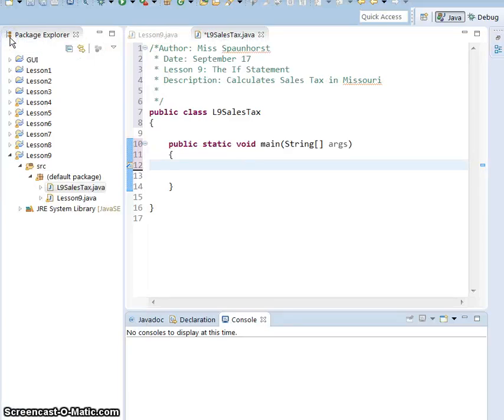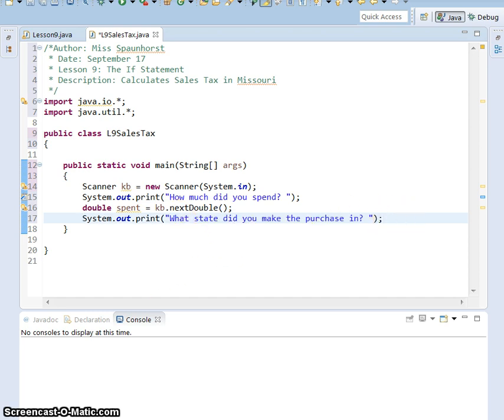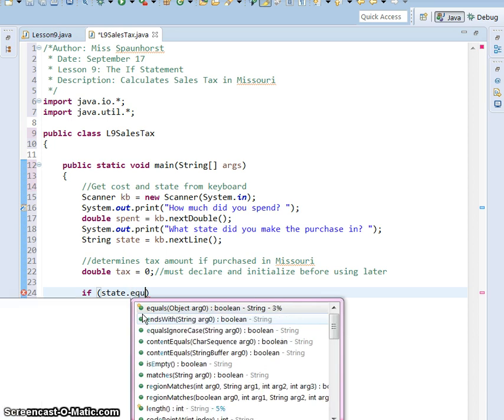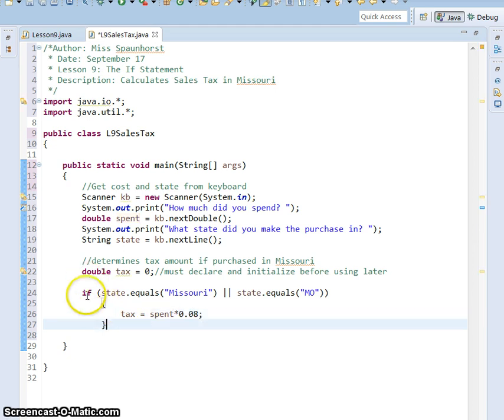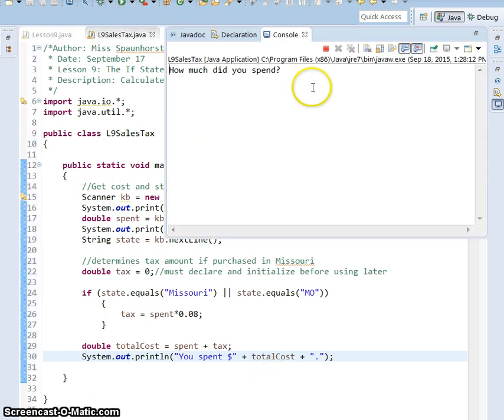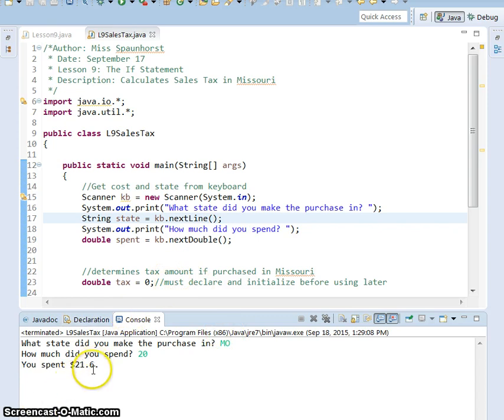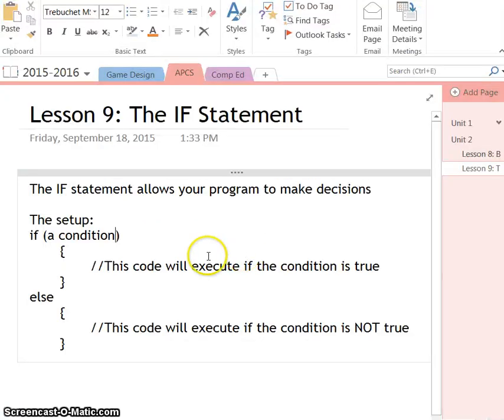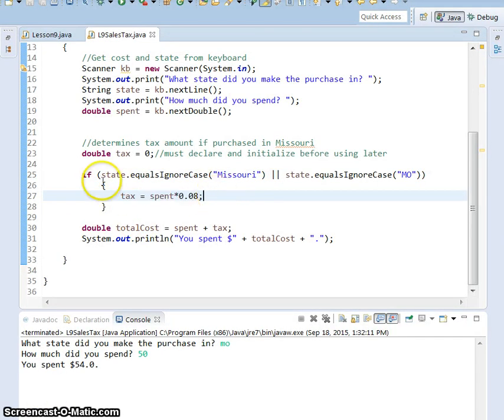CS Spaunhorst Lesson 9 Part 2: The IF statment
Testing strings